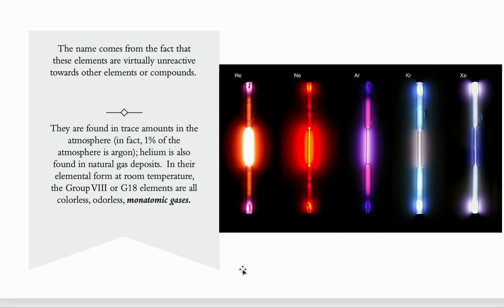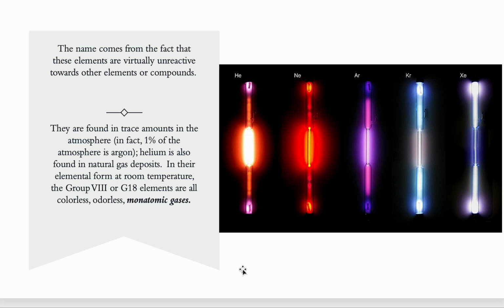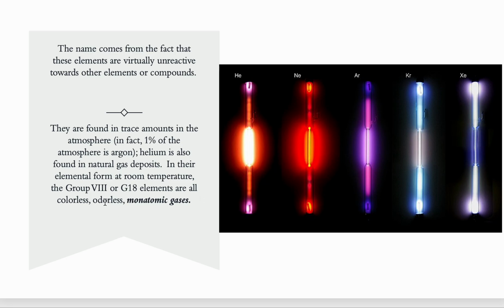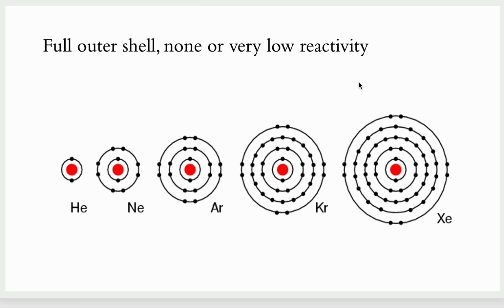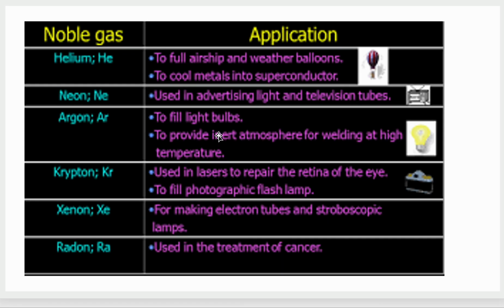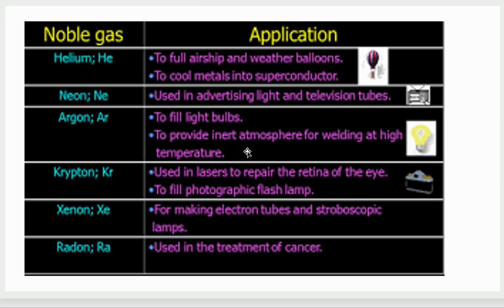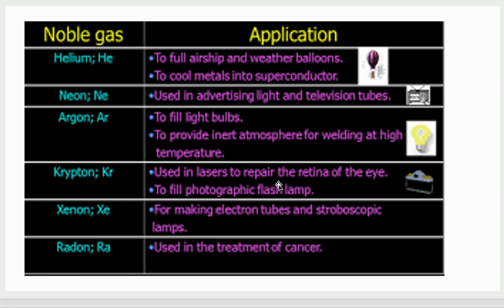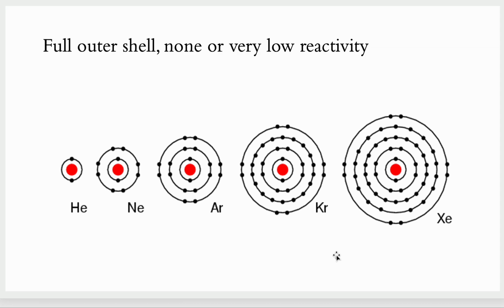Noble Gases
General properties of Noble Gases